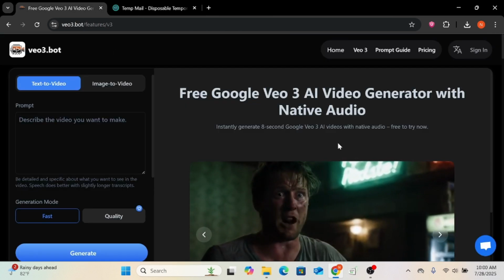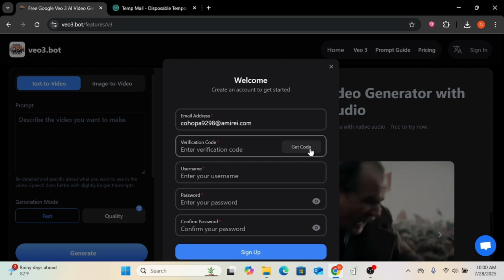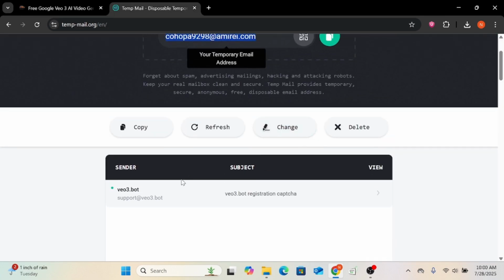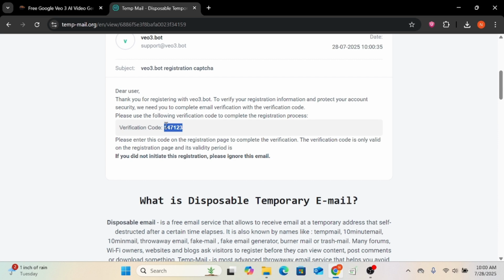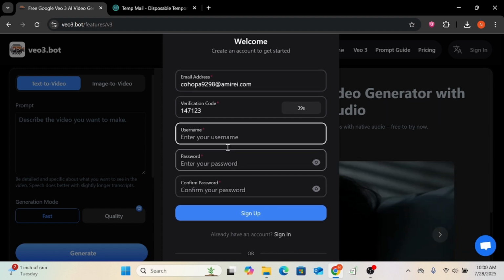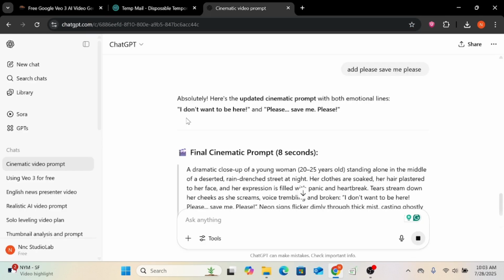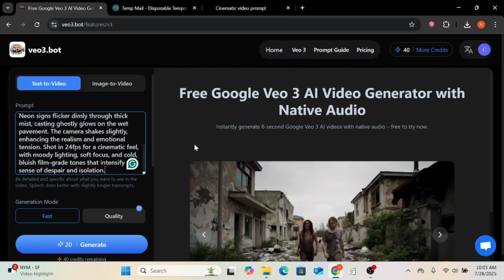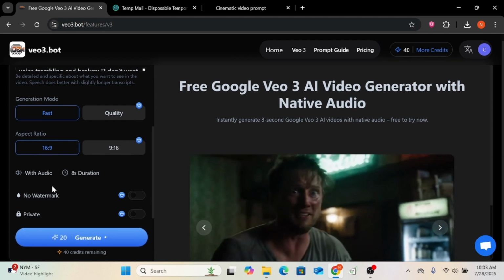I Found a Way to Use Veo 3 for FREE – No ID, No Credit Card, No Limits!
Use Veo 3 for FREE – No Sign-Up, No Limits (100% Working!)

 I just discovered a 100% FREE way to use Google’s Veo 3 AI Video Generator – and it’s insane! No ID, no credit card, no student access needed. Just open the site and start creating unlimited cinematic AI videos!

In this video, I’ll show you the exact method to:
✅ Access Veo 3 for FREE
✅ Skip sign-up or payment steps
✅ Generate HD videos with AI
✅ Use other secret AI tools with zero limits

Perfect for:
✔️ YouTube creators
✔️ Short-form video makers (TikTok, Reels)
✔️ Storytellers, marketers, and AI enthusiasts

🚫 No watermark
🚫 No limitations

🛠️ Tools Shown:
1. Veo3.bot
2. EaseMate AI
3. RunComfy Playground

📌 Don’t miss this chance to start creating Hollywood-style AI videos with zero cost.

Search Terms 🕵️
how to use veo 3 for free
veo 3 free method
free ai video tools 2025
ai tools without credit card
free ai tools for content creation
top ai tools 2025
best free ai tools to create videos
google veo 3 tutorial 2025
free ai software for creators
ai tools for youtubers
useful ai tools 2025
no watermark ai video tools
ai tools for students 2025
best ai tools for filmmakers
unlimited ai video generator free
ai tools that are actually free
runway vs veo 3
how to create cinematic ai videos
ai tools free no sign up
free ai apps for video editing
top ai tools without login
free ai tools trending now
ai video tools for beginners